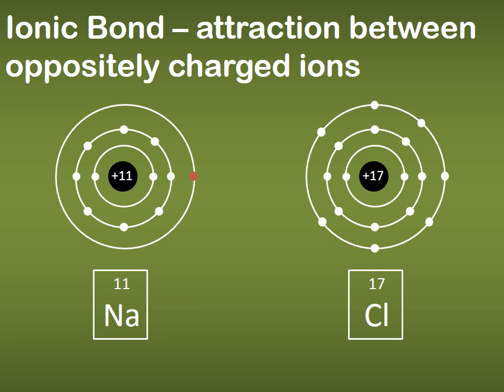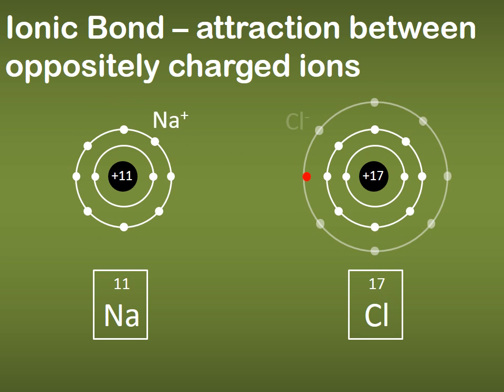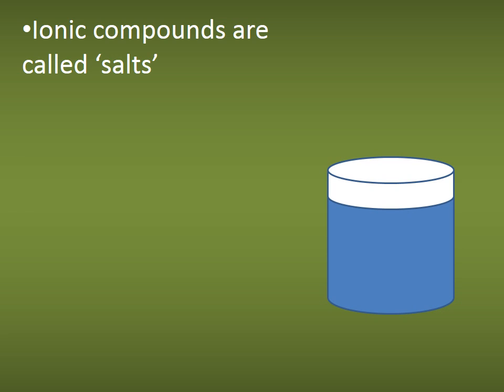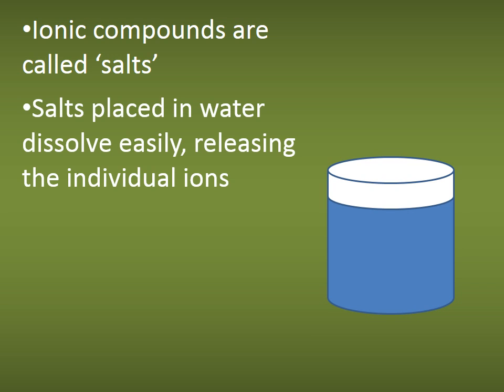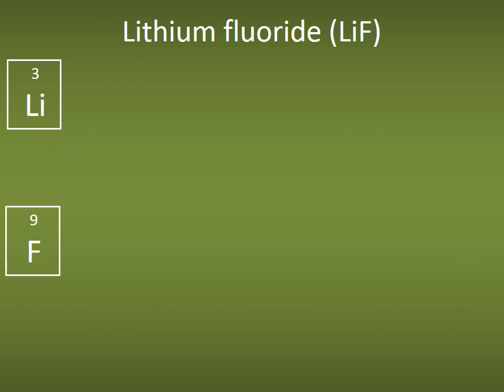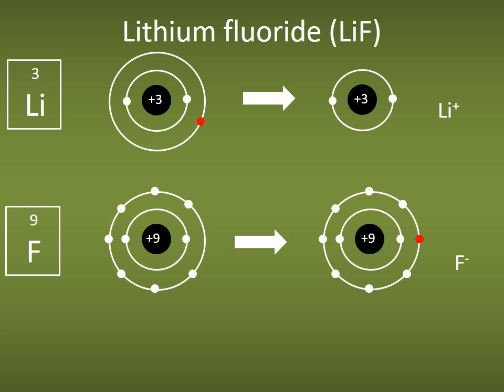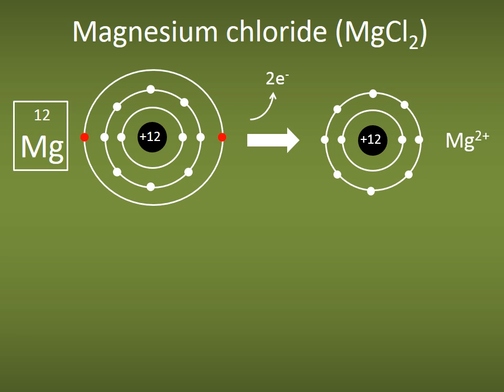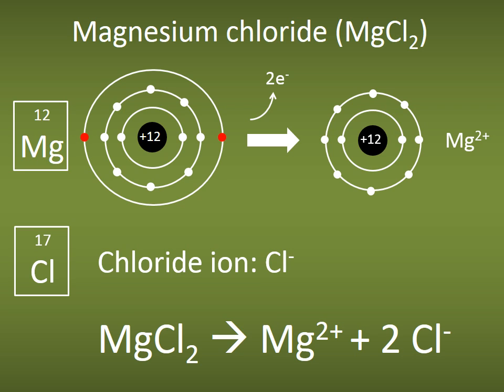110:_#5_Ionic_bonds